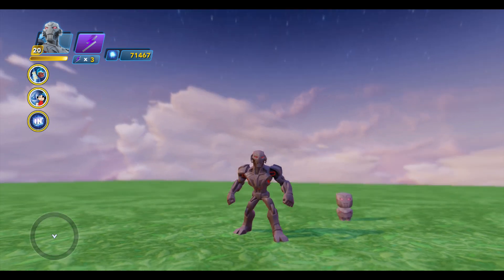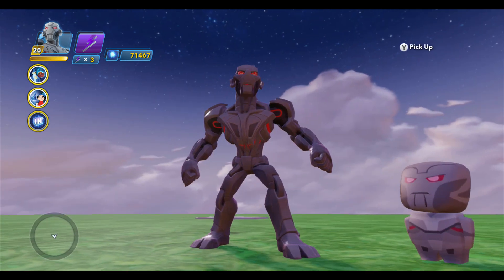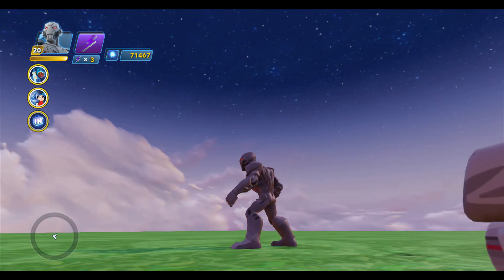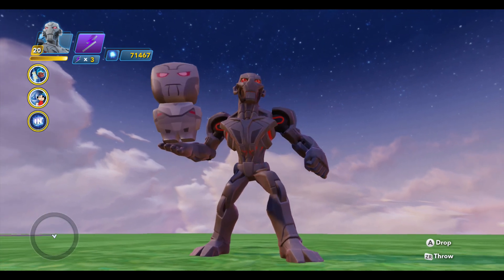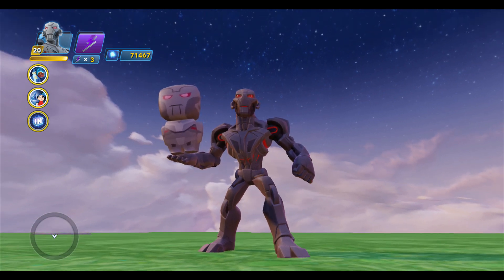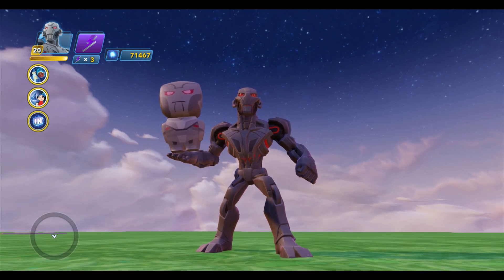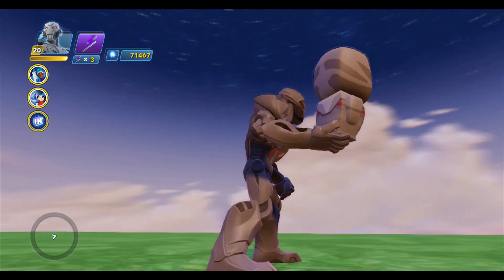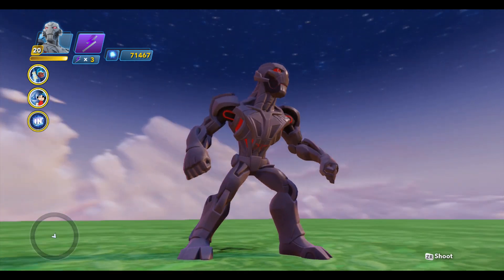Ultron Townsperson - Disney Infinity 3.0 Marvel Battlegrounds